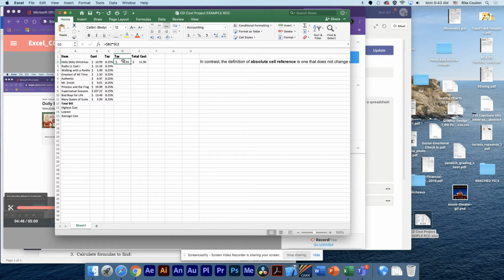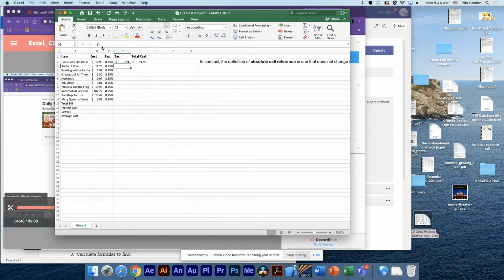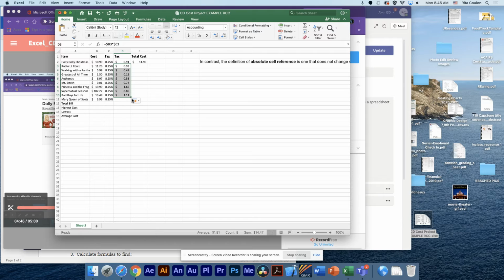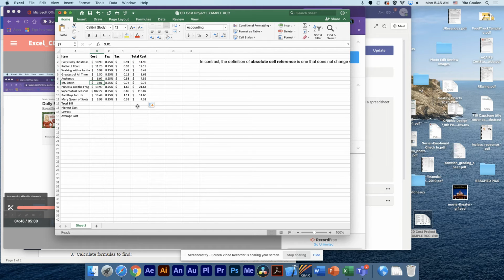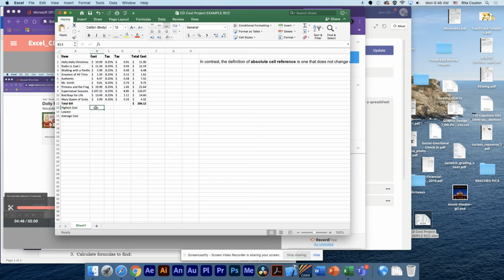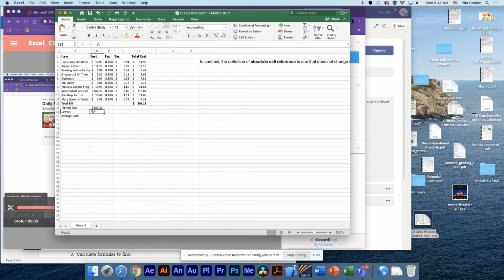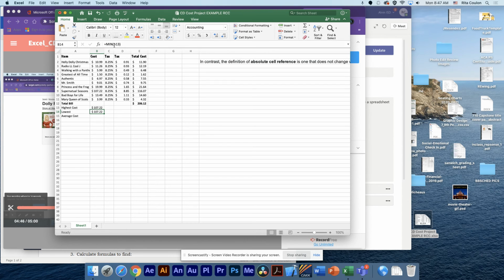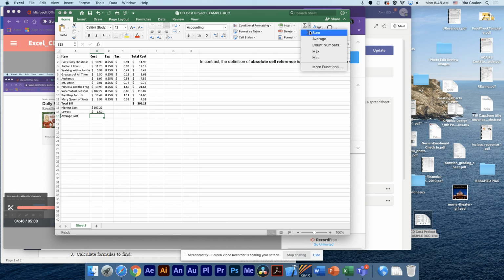Excel CD Cost Demo 2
Part 2 of your project Demo